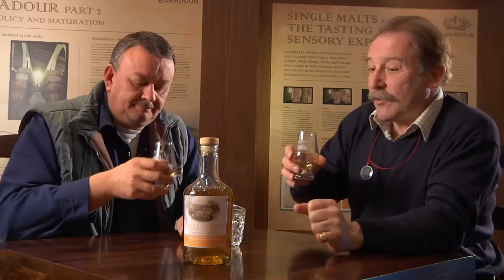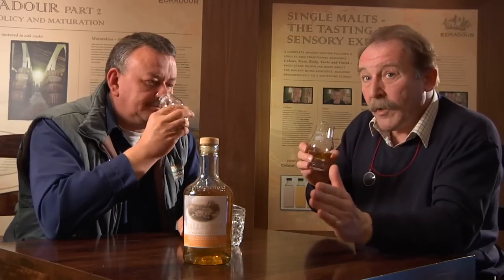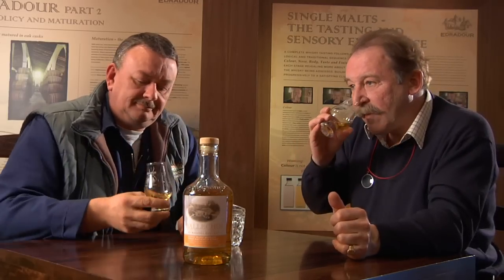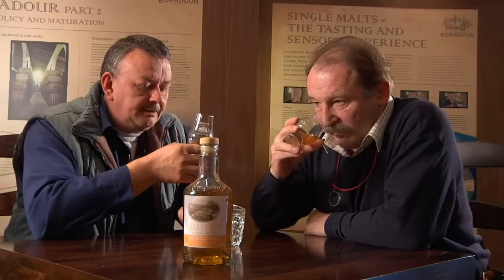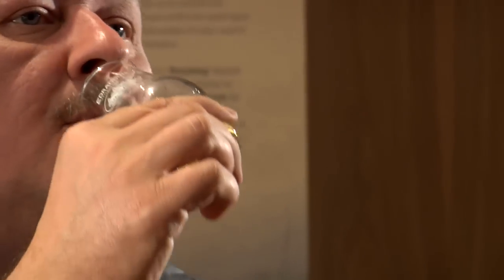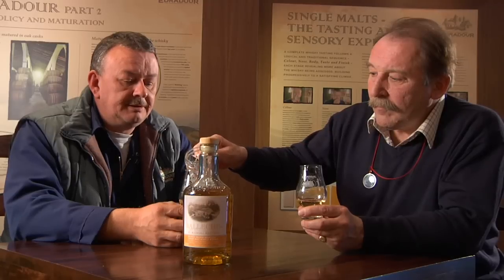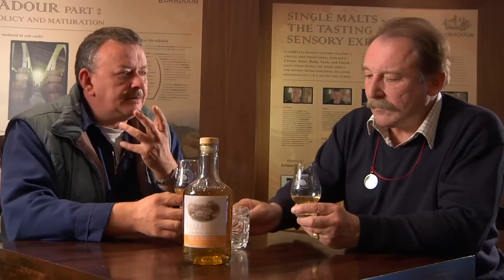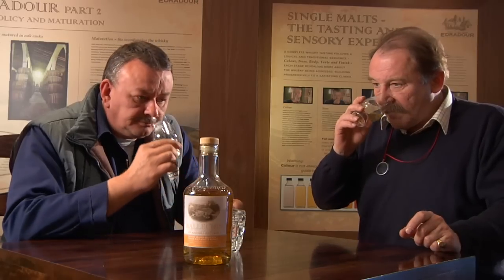Edradour - Ballechin Madeira Matured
Owner Andrew Symington and global whisky icon Charlie MacLean "team sample" Edradour's Ballechin Madeira Matured expression from Edradour.  The tasting takes place in the Pitlochry distillery's sample room.